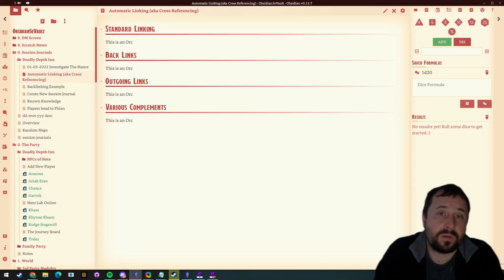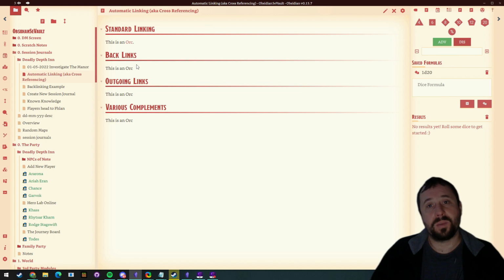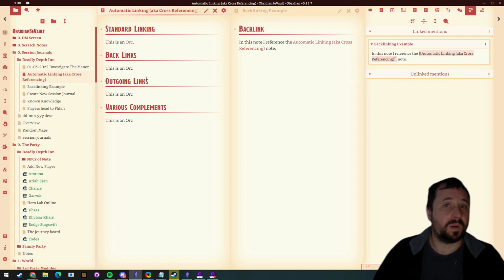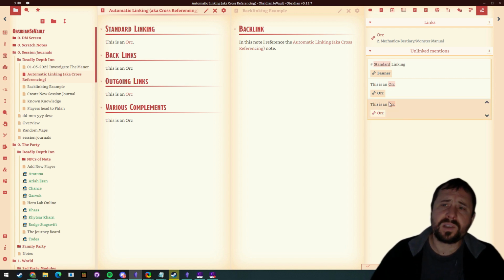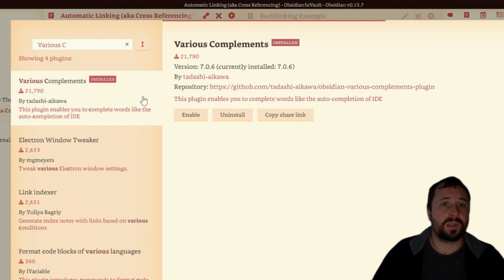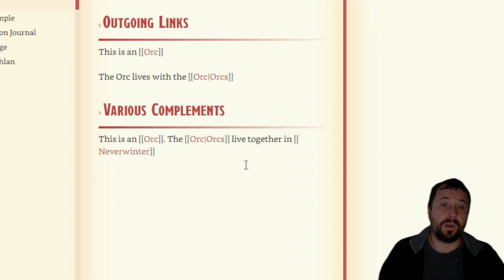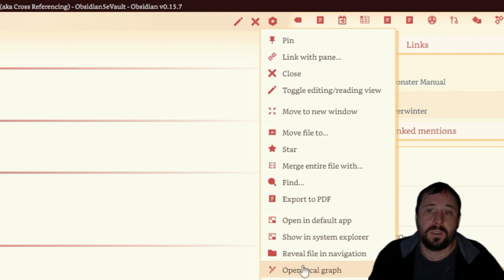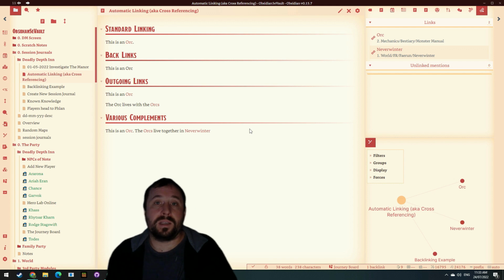Obsidian - How To Cross Link/Reference Your Notes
In this video we explore the various methods of cross linking/referencing that are available within Obsidian.md.
- Normal linking
- Backlinks
- Outgoing Links
- Various Complements (plugin to populate links as you type)
There are so many great ways to link within the tool

0:00 Intro
0:44 How To Create A Link
1:50 Backlinking
3:40 Outgoing Links
6:12 Various Complements
8:25 Thoughts
9:15 Graph View
9:43 Local Graph
11:35 Outro